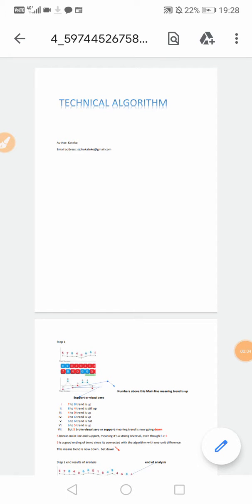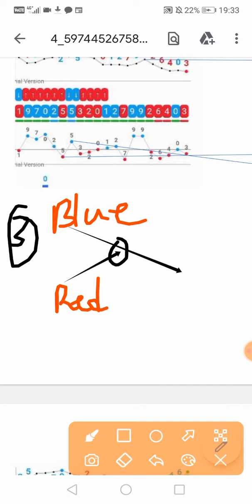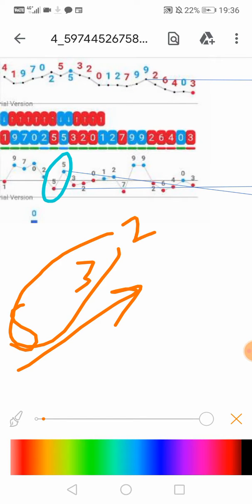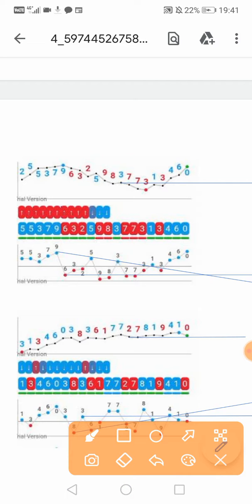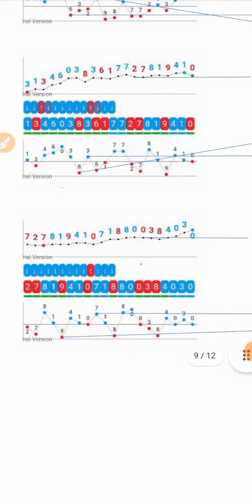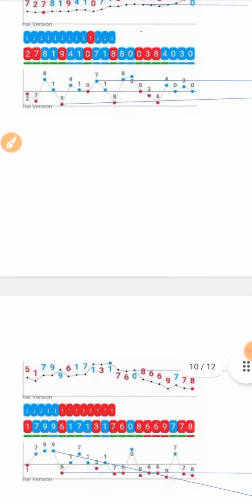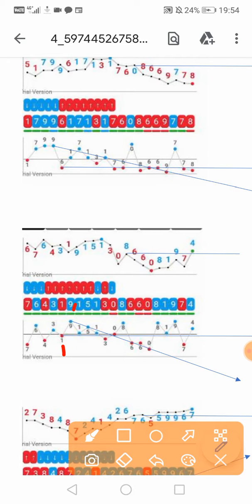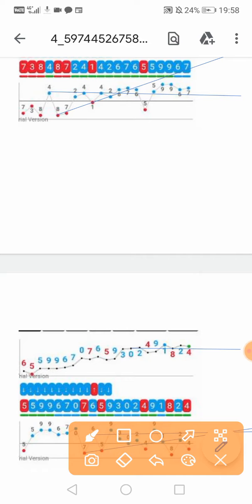Technical Algo Book For Binary.com Last Digit Strategy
Please note that I tried to explain all the examples in the book as requested in the Telegram channel. Please watch the video to the end so that you don't miss anything.. The Video Contains; Trend Analysis, How to Use Pressure Rule, VZ Strategy, etc.